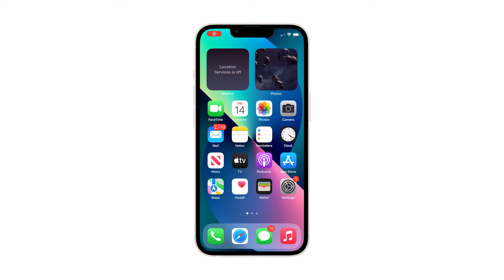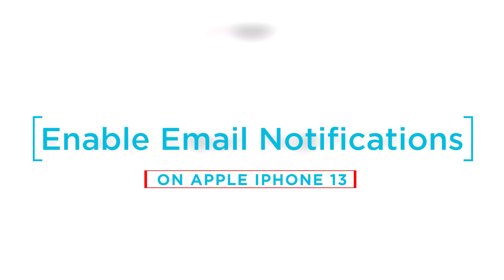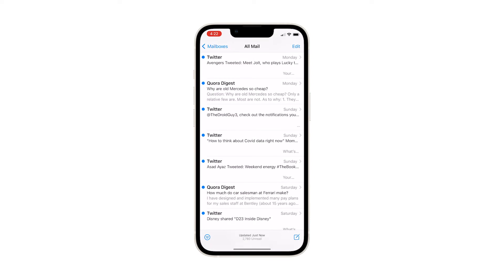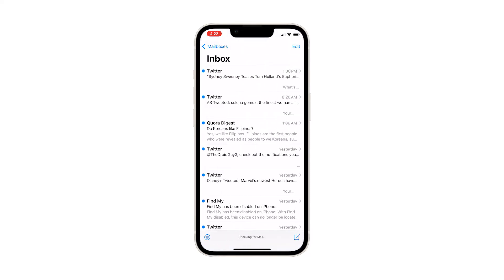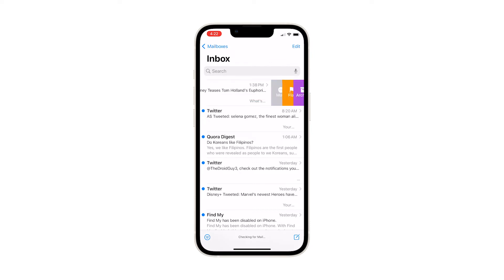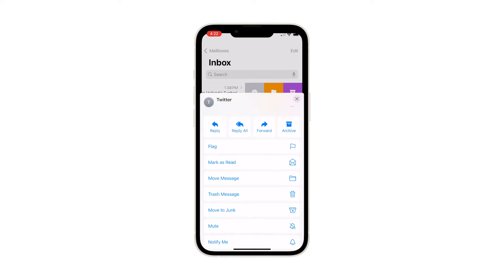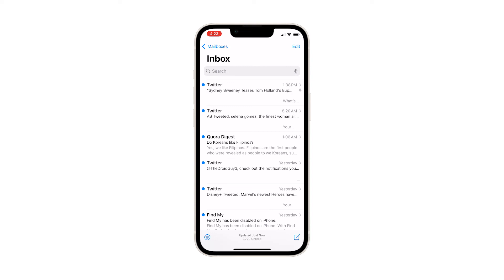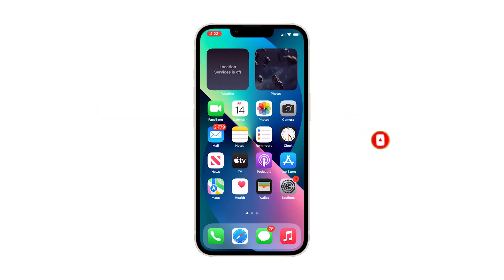How to Enable Email Notifications on iPhone 13 | iOS 15.2 Mail App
Configuring your device to render mail notifications will help you not miss important mails in your inbox. Thus, it’s imperative to manage notifications on your iPhone.

In this video, we will show you how to Enable Email Notifications on your iPhone 13.

This procedure is pretty straightforward, so let’s jump right into it:

Open Mail app by tapping on the Mail icon from the Home screen. Typically, you’ll be routed straight to the Mailboxes. If not, then just tap the back arrow to return and get back to the Mailboxes menu.